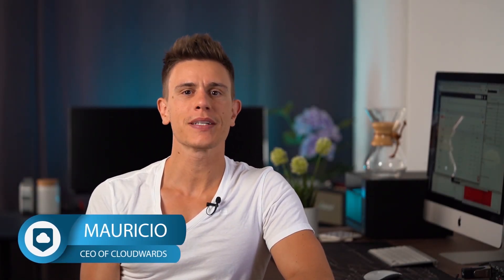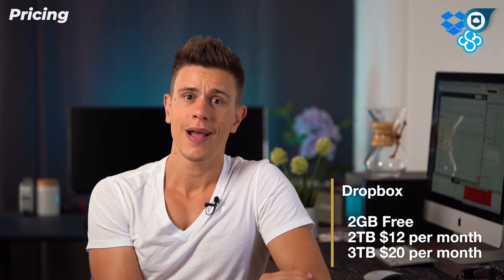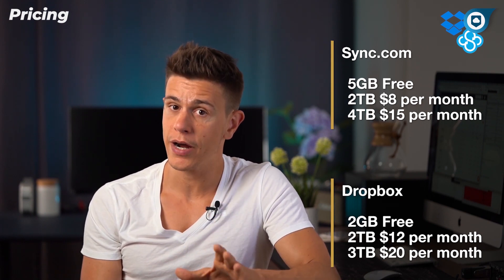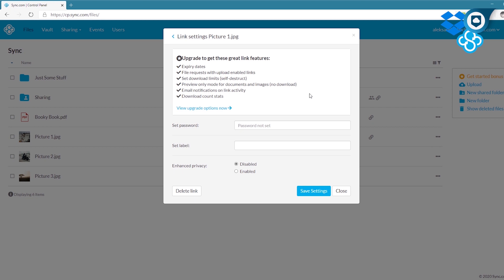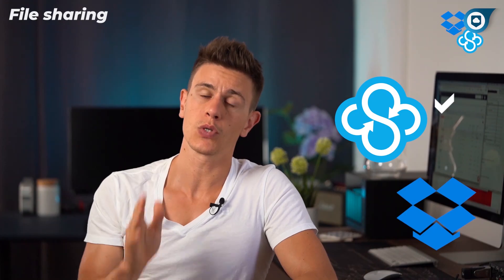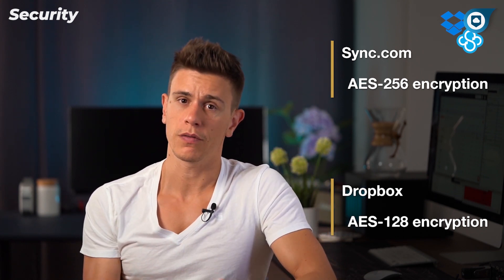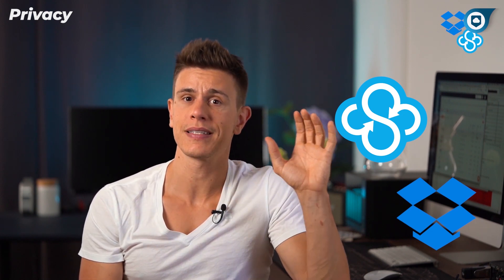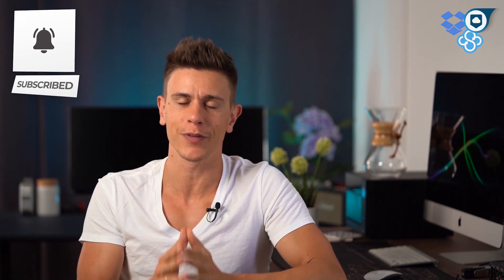Sync.com vs Dropbox: David Against Goliath?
0:52 Pricing
2:26 File sharing
3:38 Speed
3:51 Security
4:52 Privacy
5:46 Conclusion

Sync.com and Dropbox are two of the best cloud storage platforms on the market, but which one is better? Dropbox is very strong in collaboration and file syncing whereas Sync trumps in the security department. In this Sync vs Dropbox battle we’ll find out which one is the top online storage platform.